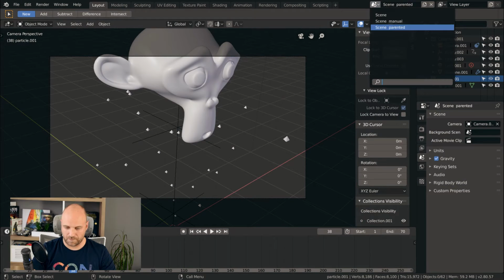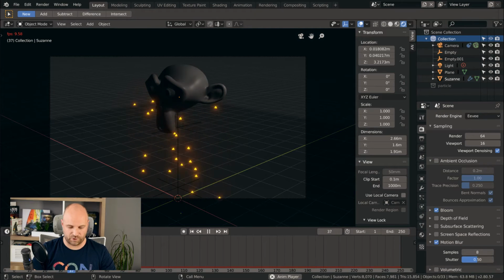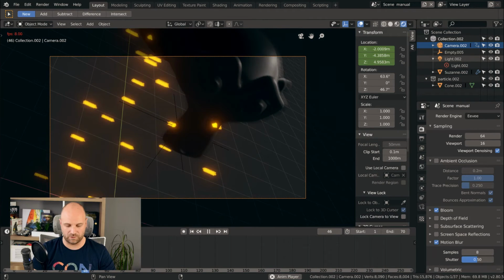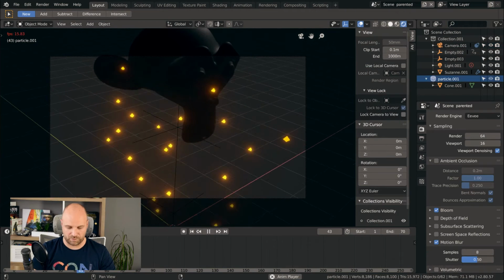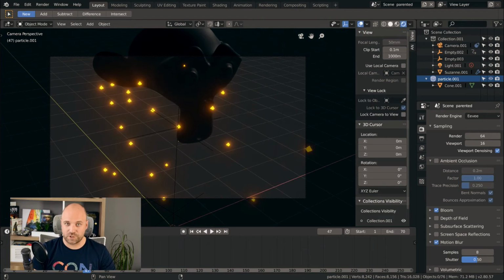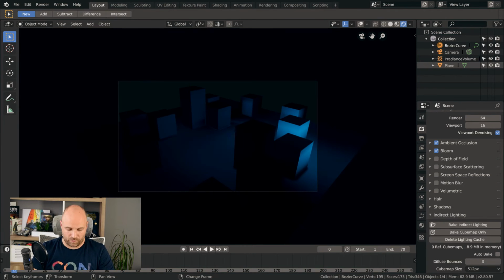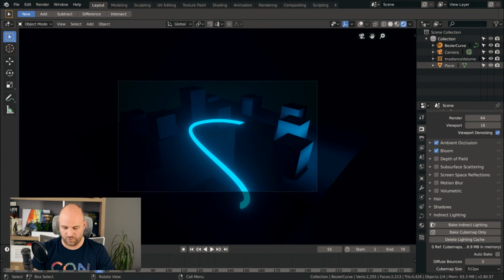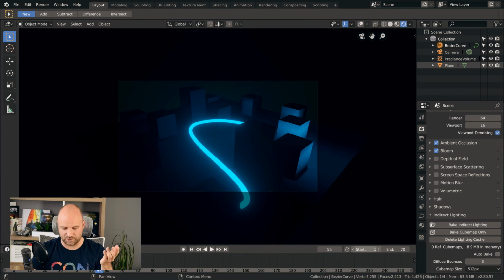Blender 2.8 - motion blur and irradiance issues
Two things still missing from Blender 2.8 if Eevee is going to be a viable option for animation and motion graphics.